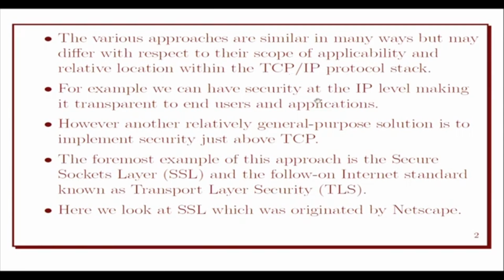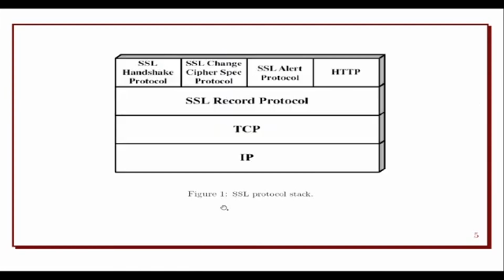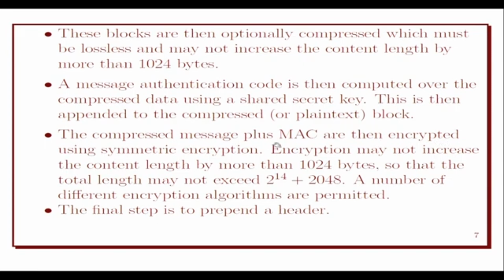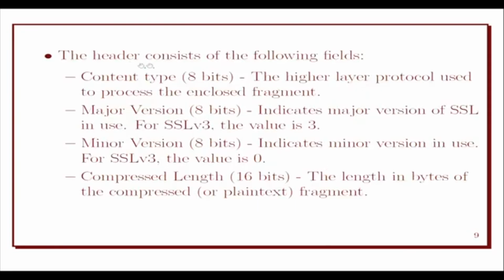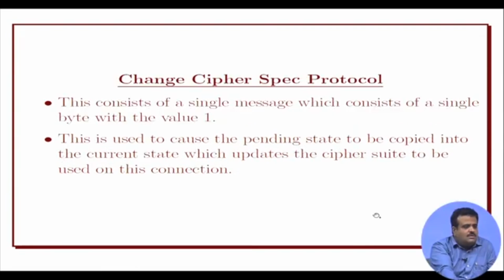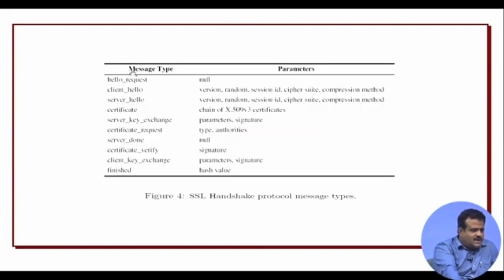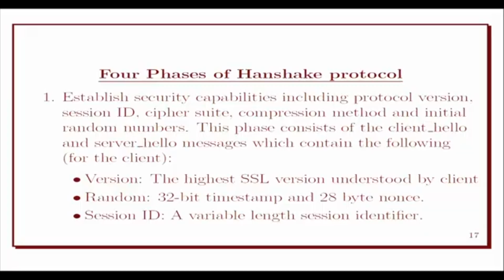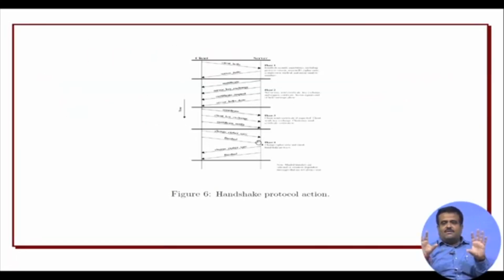Lecture 59: The Secure Sockets layer (SSL)